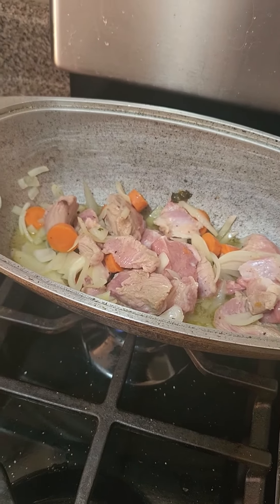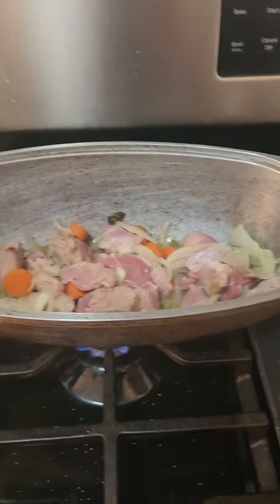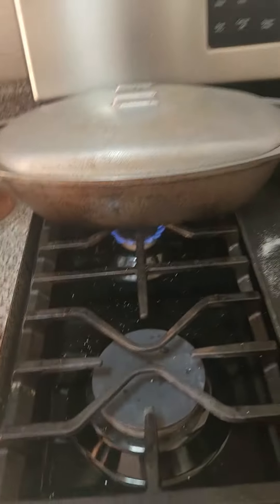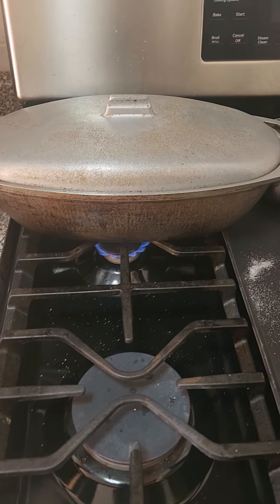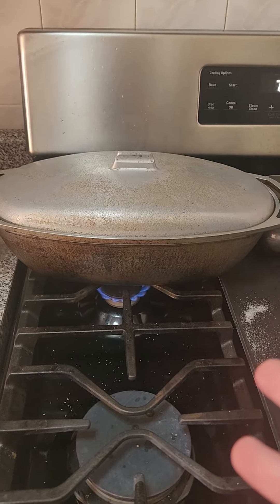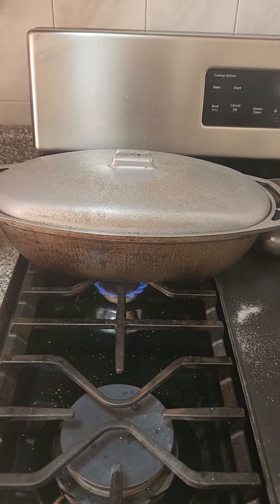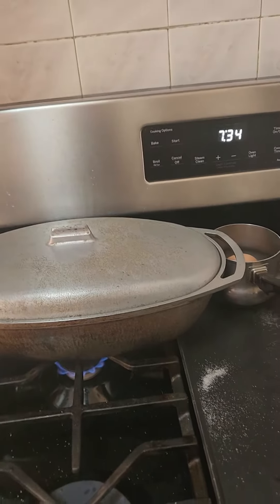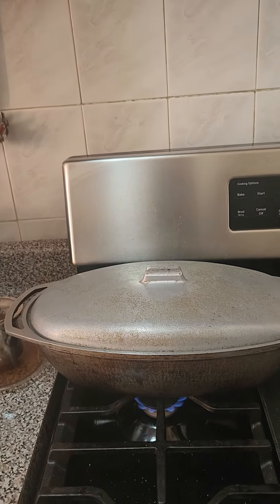Veal stew preparation